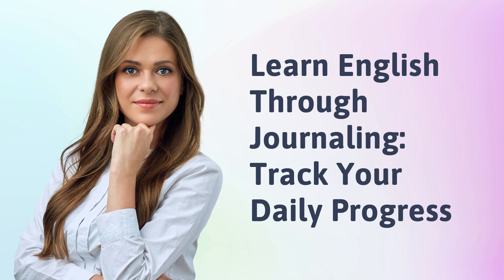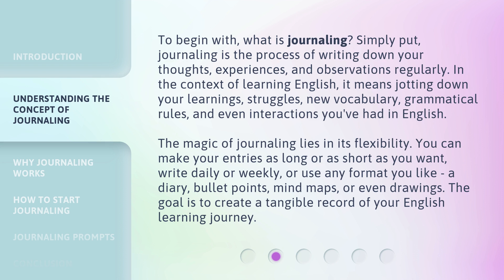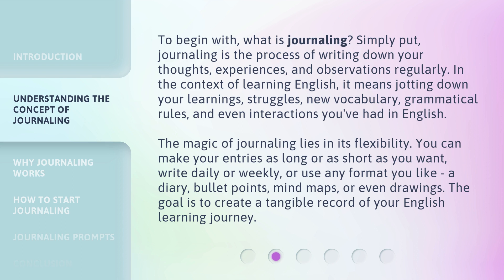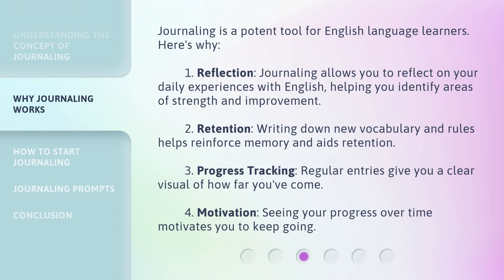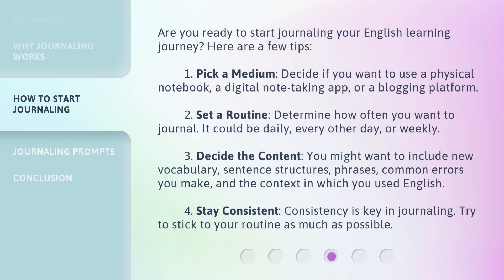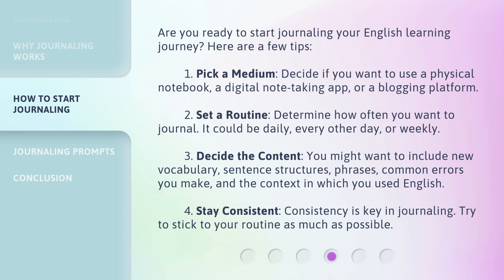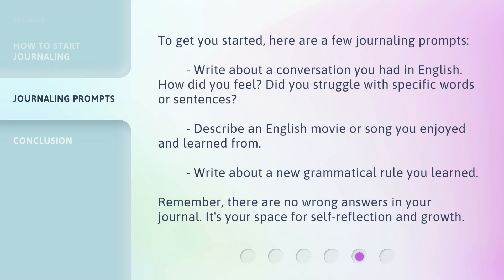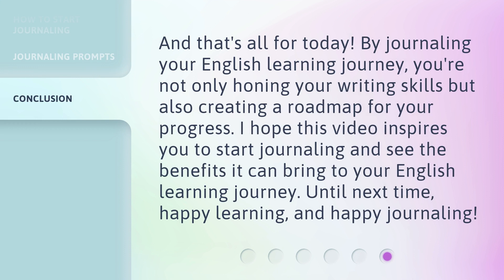Learn English Through Journaling: Track Your Daily Progress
Track Your English Progress with Journaling • Discover the power of journaling to track your daily progress in learning English. Learn how to start journaling, why it works, and the benefits it offers to language learners. Start documenting your English learning journey today!

00:00 • Introduction - Learn English Through Journaling: Track Your Daily Progress
00:31 • Understanding the Concept of Journaling
01:18 • Why Journaling Works
01:58 • How to Start Journaling
02:47 • Journaling Prompts